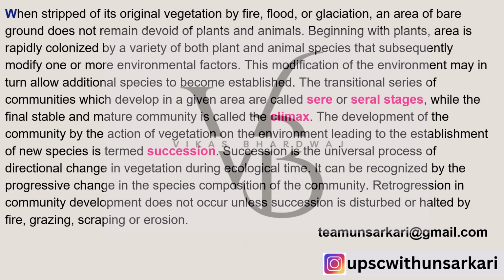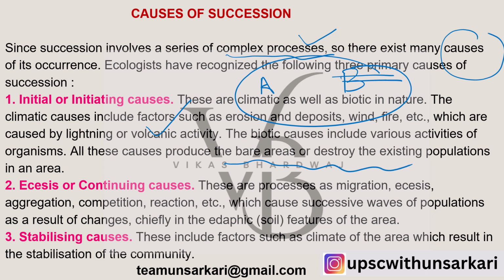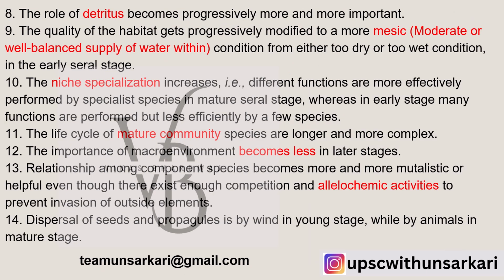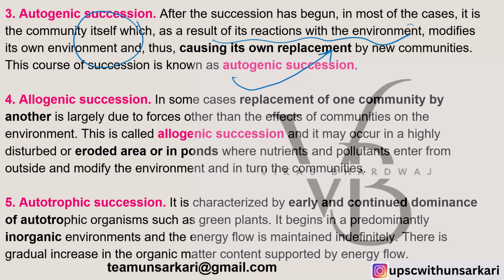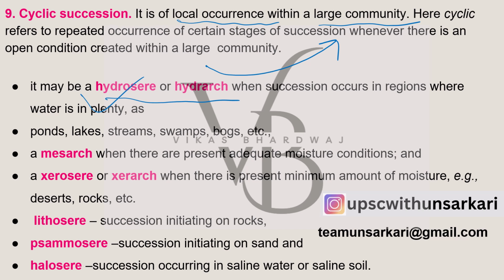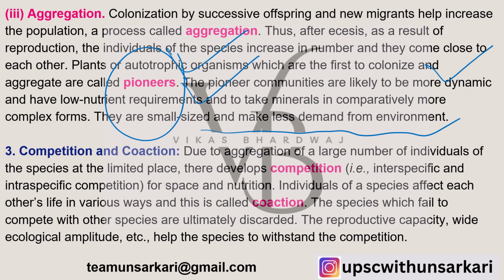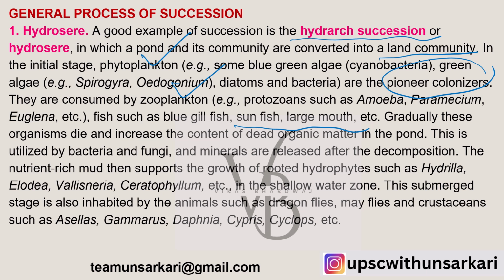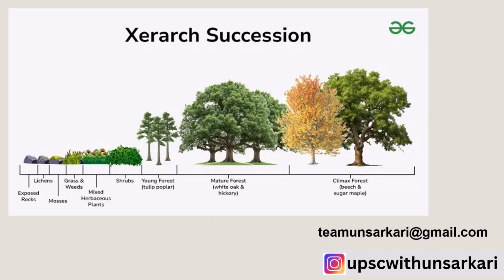Environment AND Ecology SERIES | Lecture -7 | UPSC CSE GS Preparation | Unsarkari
Ecological succession is the process of change in the species structure of an ecological community over time, often following a disturbance or the formation of a new habitat. This process involves a gradual shift from simpler to more complex communities, with species replacing each other until a stable, self-perpetuating climax community is reached.
Elaboration:
Definition:
Ecological succession is the gradual and predictable change in the species composition of an area over time.
Types:
Primary succession: Occurs in areas where no previous community existed, such as newly formed volcanic islands or areas cleared by glaciers.
Secondary succession: Happens in areas where a previous community has been disturbed, such as after a forest fire or abandonment of farmland.
Process:
Pioneer species: The initial colonizers of an area, often hardy plants like lichens or mosses that can tolerate harsh conditions.
Intermediate stages: As the environment changes due to the actions of pioneer species, more complex plants and animals begin to colonize, eventually leading to a climax community.
Climax community:
The final, relatively stable stage of succession, characterized by a diverse community of organisms that are well-adapted to the environment.
Examples:
Primary succession: Colonization of lava flows in Hawaii, or dunes along a lakeshore in Canada.
Secondary succession: Regrowth of vegetation after a wildfire or logging operation.
Importance:
Succession is a fundamental process in ecology, illustrating how ecosystems evolve and change over time. It also demonstrates the interconnectedness of organisms and their environment, as changes in one species can influence the entire community.

how adaptation  is important to different planets and animal for their survival in different environment conditions.

This series aims to equip you with the necessary knowledge and analytical skills to excel in the UPSC Civil Services Examination.